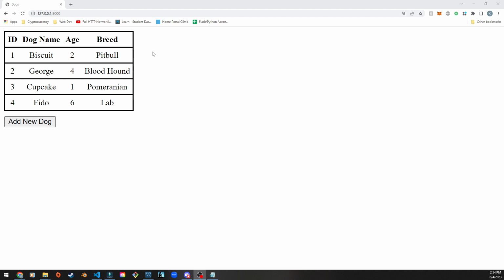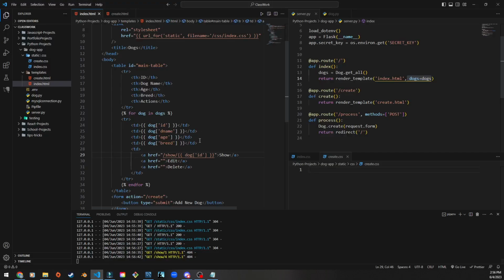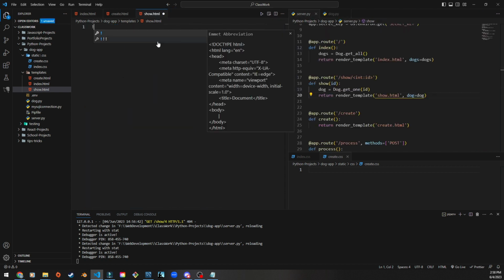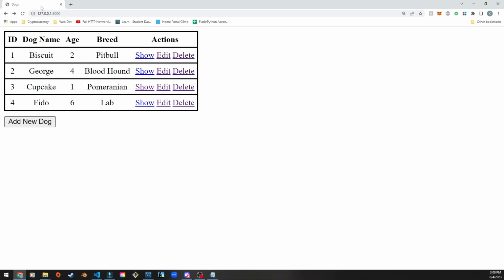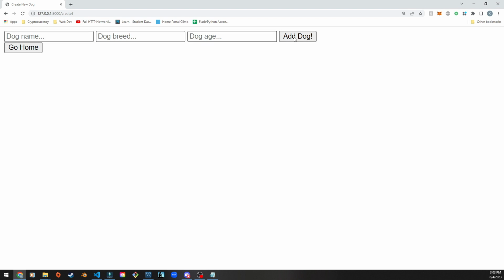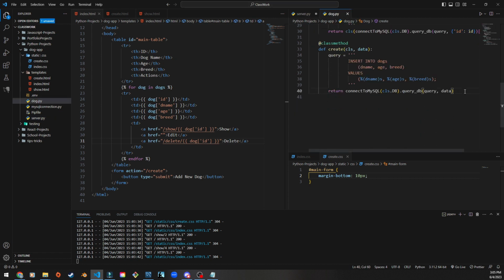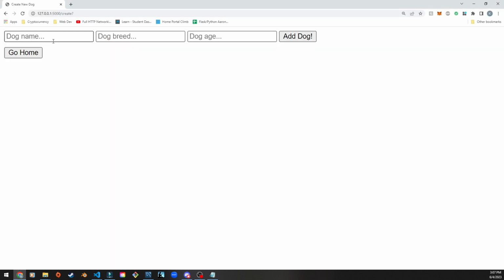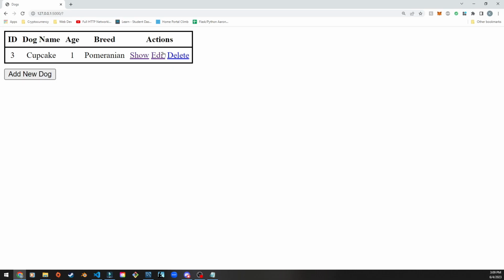07 - CRUD Tutorial - Display One | Delete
Here we will learn how to foreword ids in URL and to display a single dog and how to delete from our database.